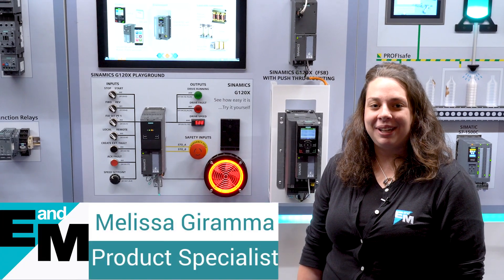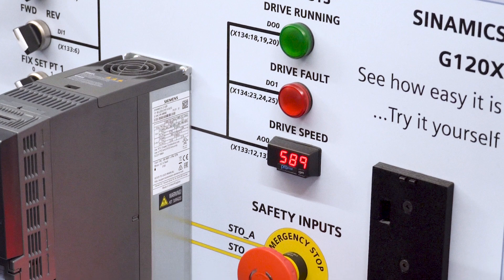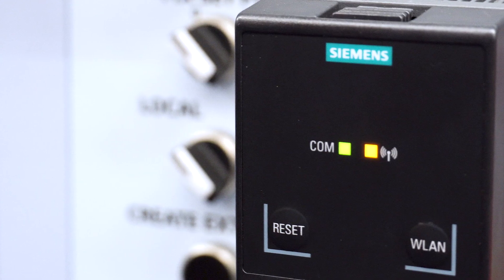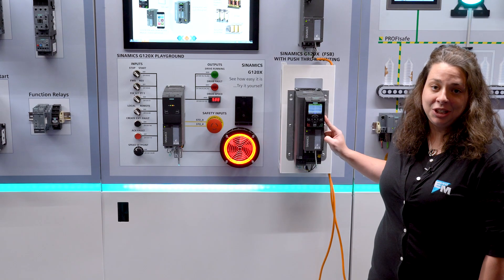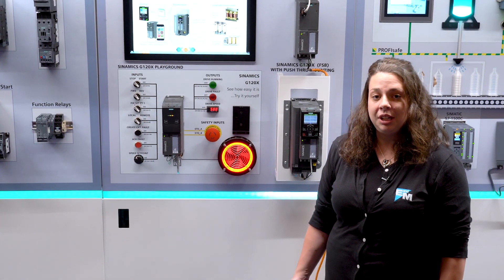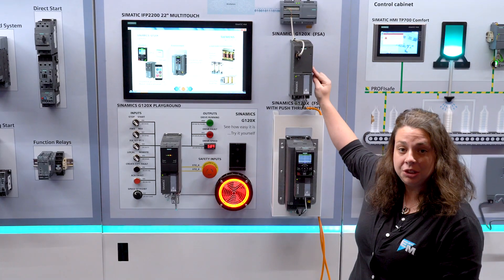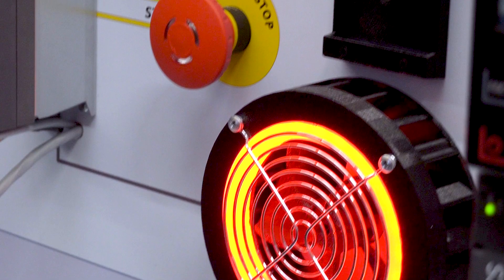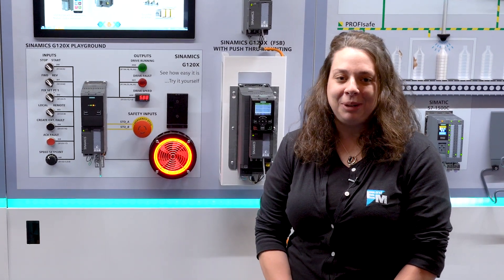Siemens | NEW! SINAMICS G120X | EandM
Watch this video and learn all about the NEW! Siemens SINAMICS G120X Drives from Melissa G., Drives Product Specialist.